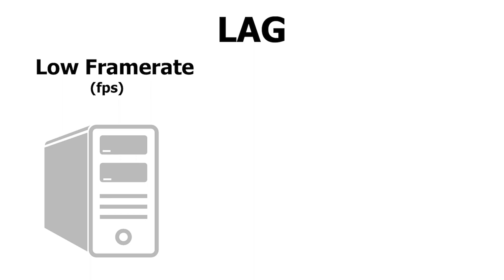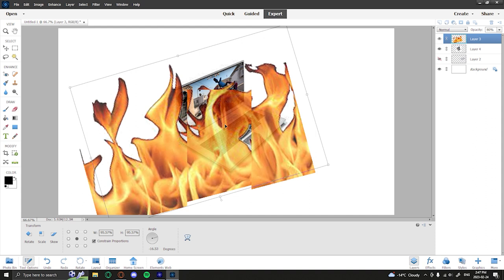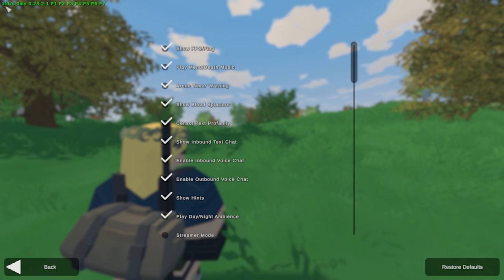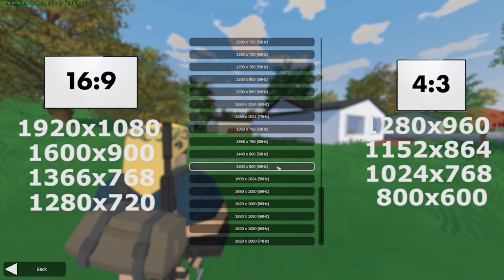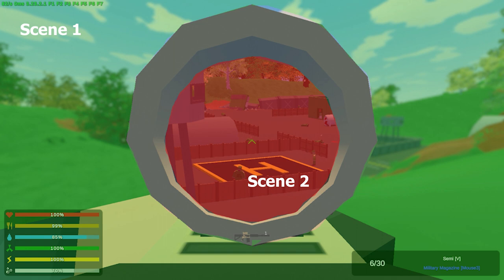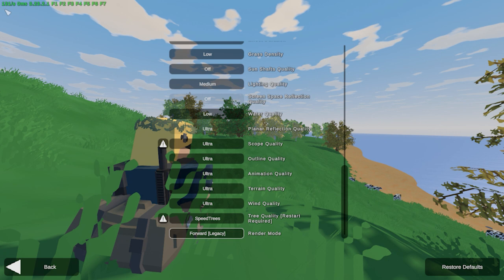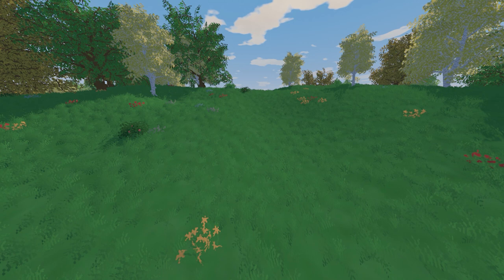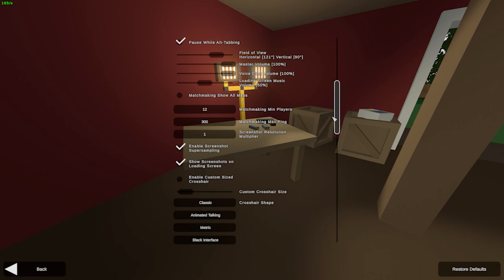NO MORE LAG - EVER | Unturned Comprehensive Performance Guide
I've had enough with fiddling with my game, trying random combinations of settings to try to find a 'perfect combo'. I finally sat down and ran all the numbers to make the most optimized Unturned game possible. Follow along and you can get the best running game you've ever had!